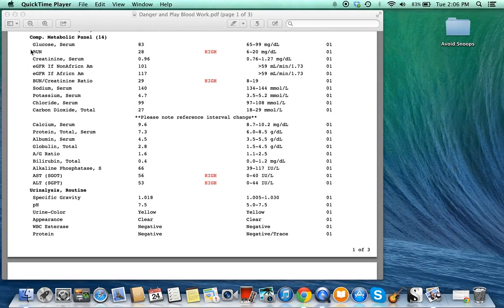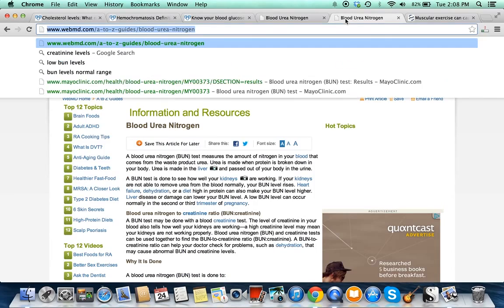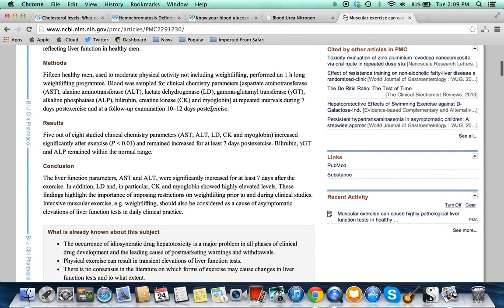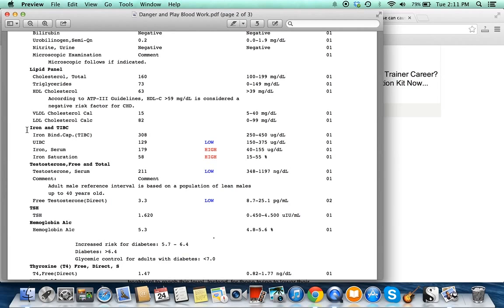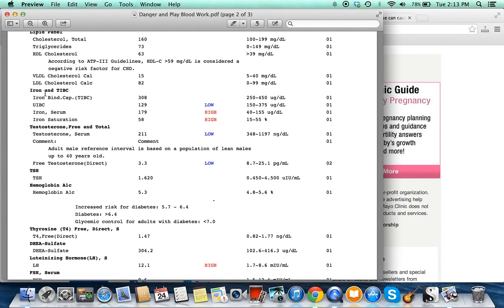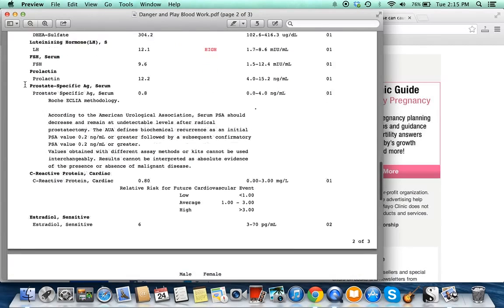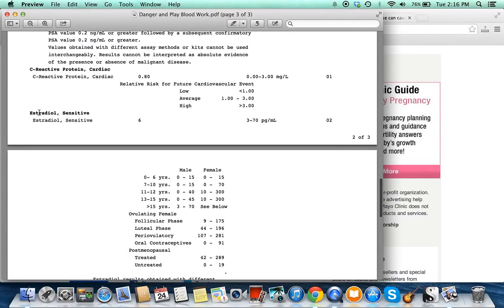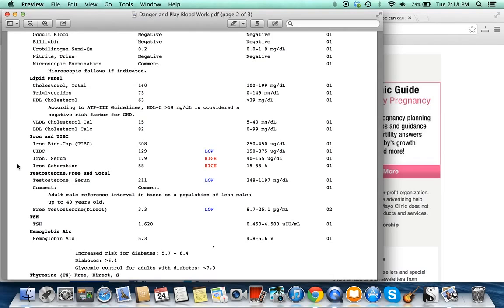Male Athletic Anti Aging Panel Blood Work for Men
Change your mindset, change your life.